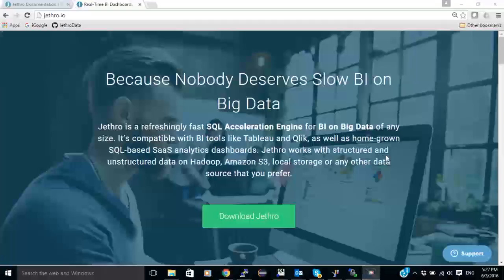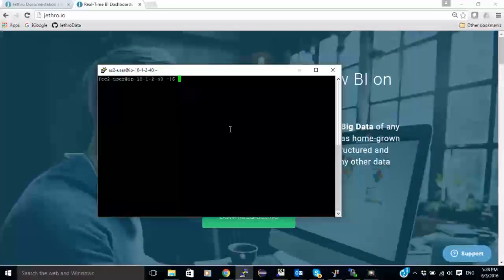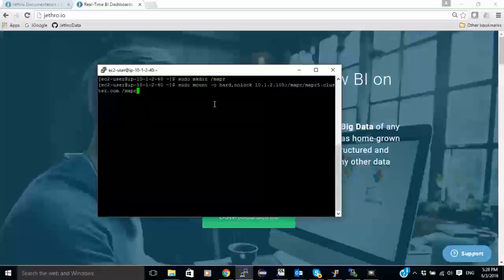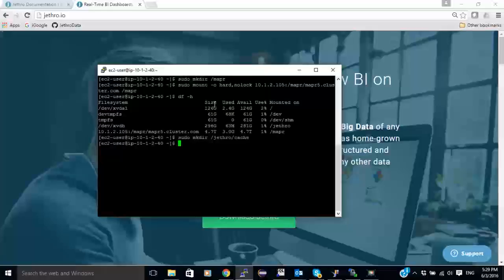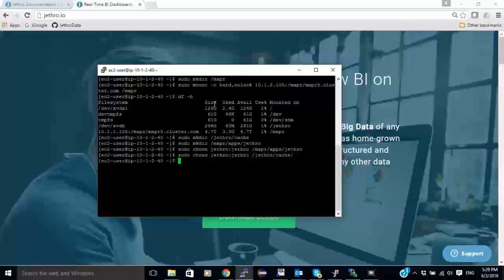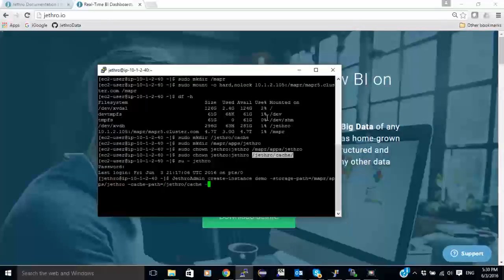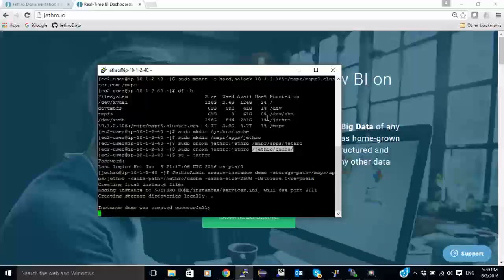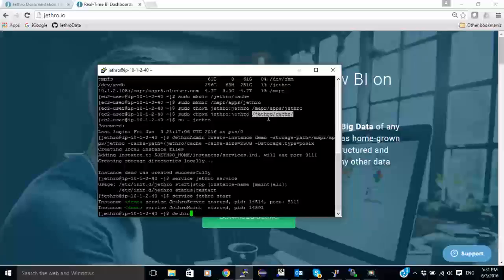Connecting Jethro to MapR